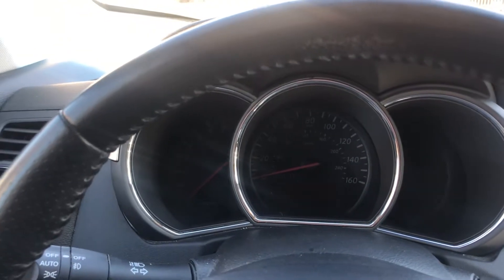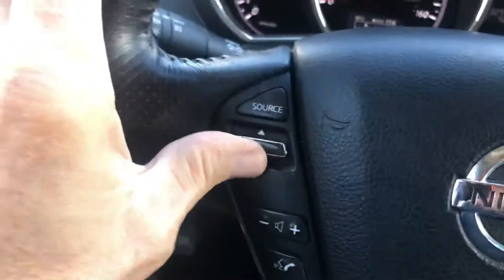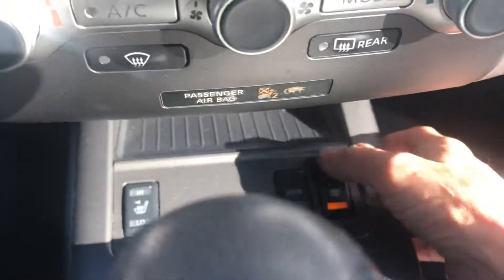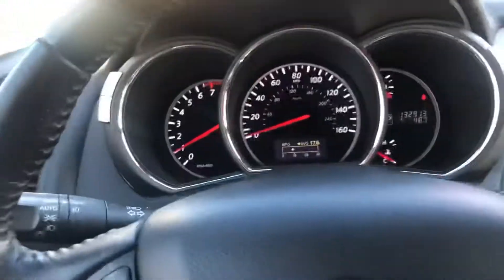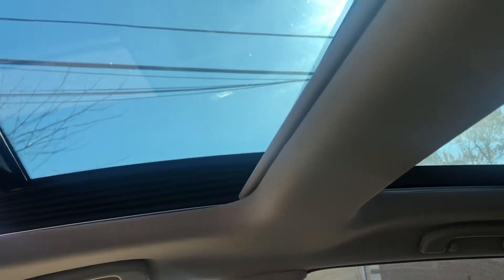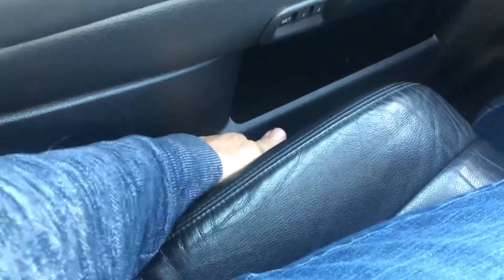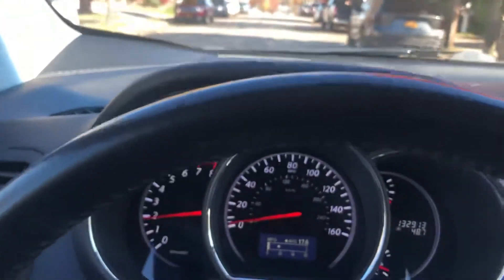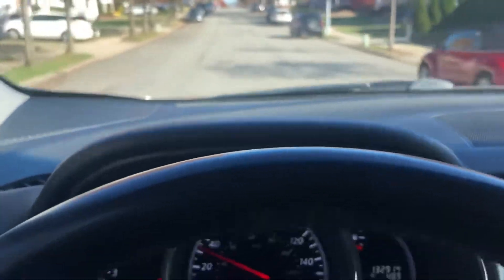2011 Nissan Murano